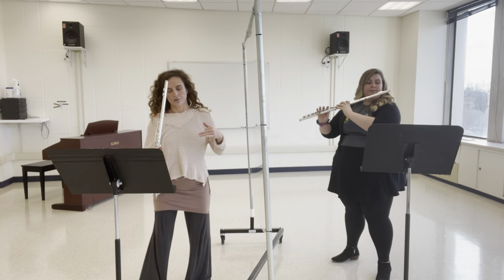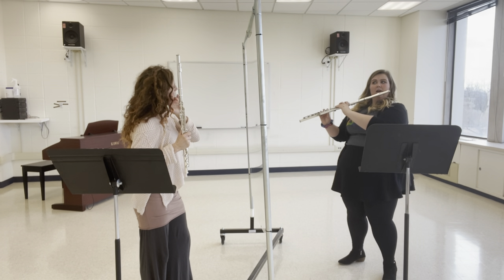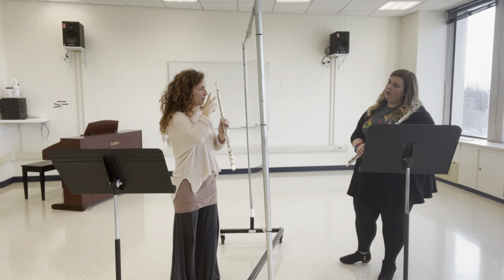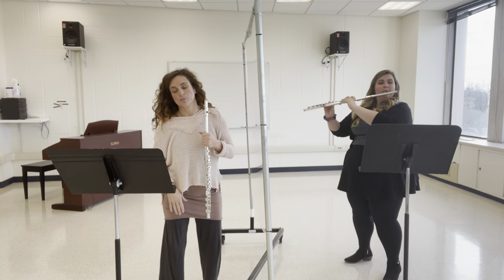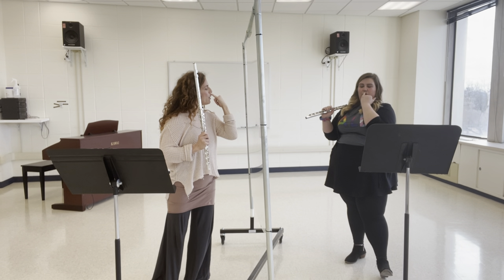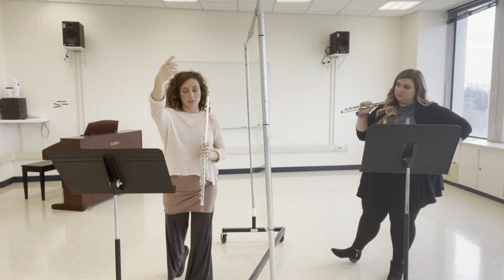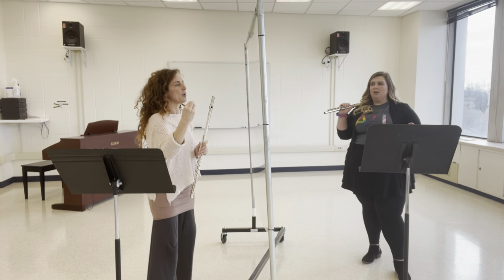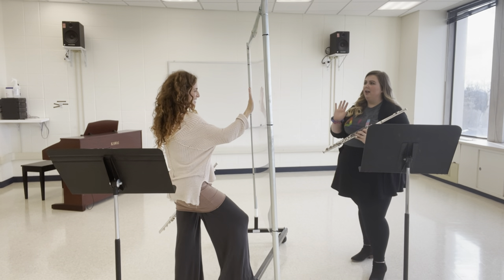Lesson Series: Otaka Concerto with Nina Assimakopoulos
Listen to Sammy Holloman ‘s amazing before and after of this section of Hisatada Otaka’s Flute Concerto. Resonance placement, ribboning of the air, articulation: super edgy and penetrating sound. This is a lesser known work for flute - totally brilliant writing especially in the first and second movements.